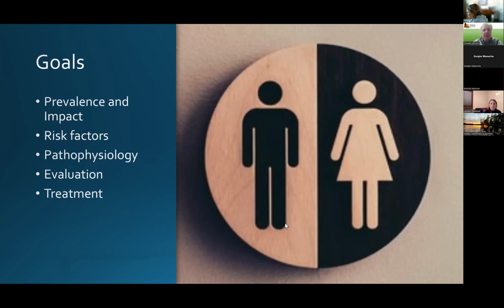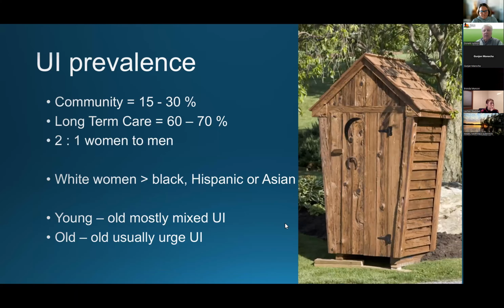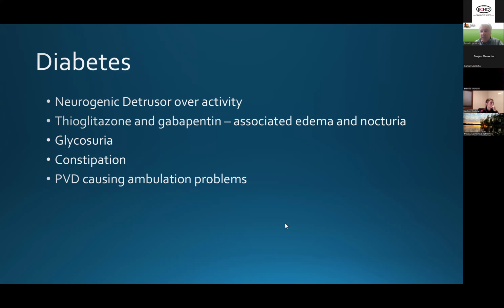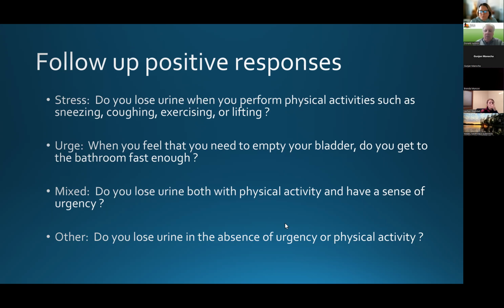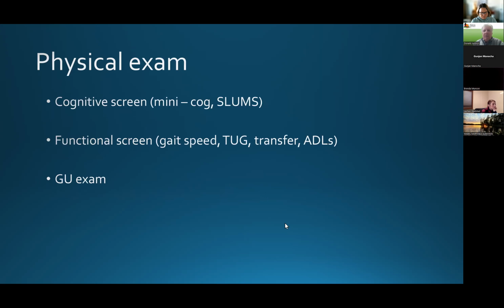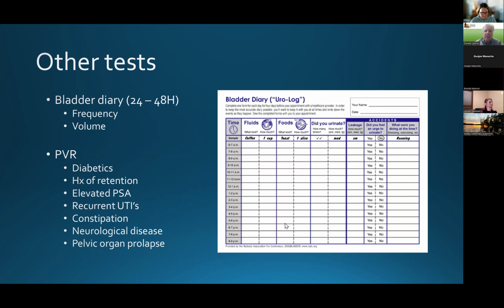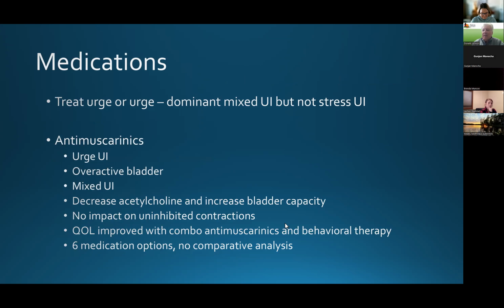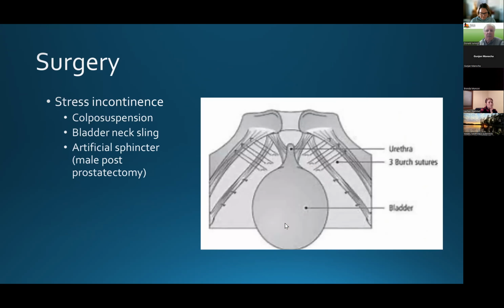December 2023 ECHO: Urinary Incontenance